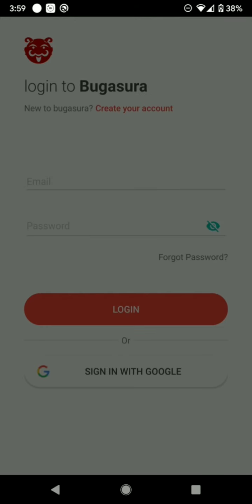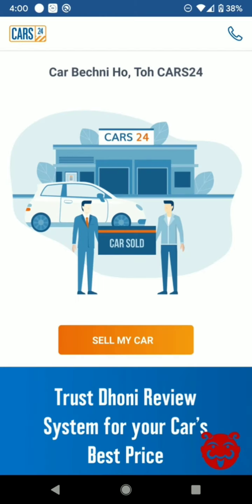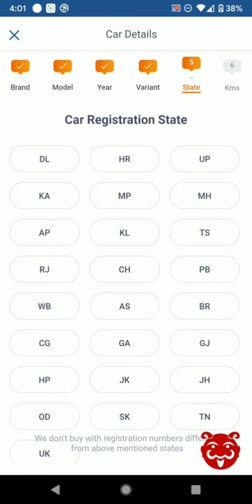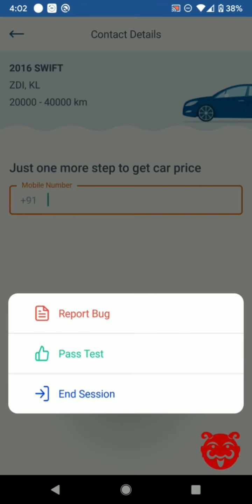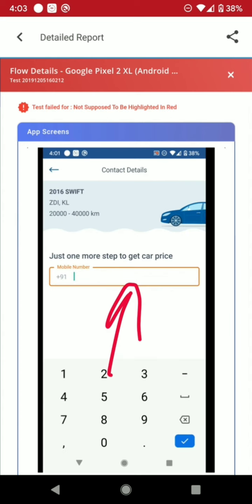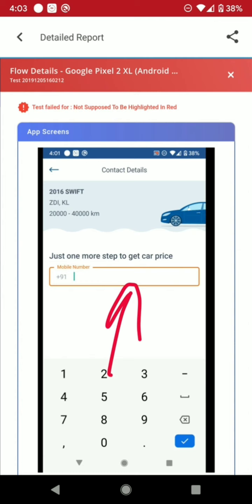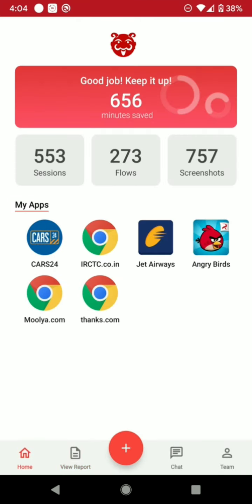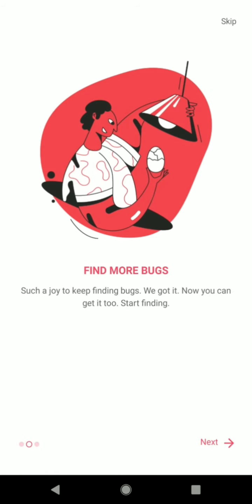Bugasura Test Data Demo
Short demonstration of the Bugasura Mobile App. How one can test native apps, mobile web apps, use from a variety of context-derived pre-loaded test data on the fields to be entered by the user, and eventually report all bugs found in an auto-generated, concise, and dev-friendly test report that can be pushed to Jira directly from Bugasura.

Exploratory testing as never before, Bugasura saves plenty of time and effort by automating redundant tasks and lets you focus on finding more bugs and improving the User Experience of the app being tested.

Bugasura - Bug tracking and reporting tool for UX, UI, and QA Testers.

Explore other software testing tools and platforms and amp up your testing game.

Perfachhi - Pre prod performance monitoring platform for mobile apps.

Appachhi - Deep testing automation platform for APIs, Web & Mobile Apps.